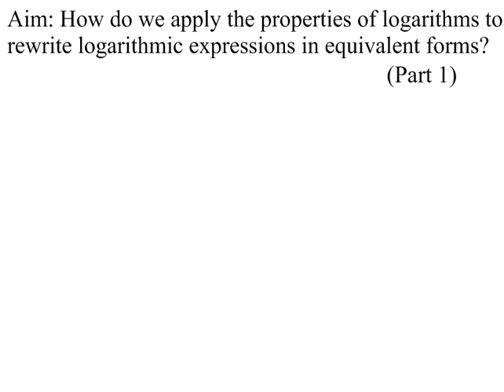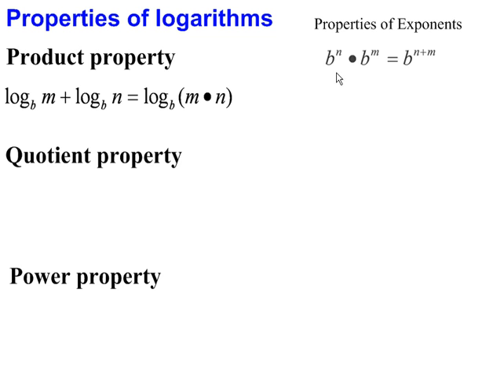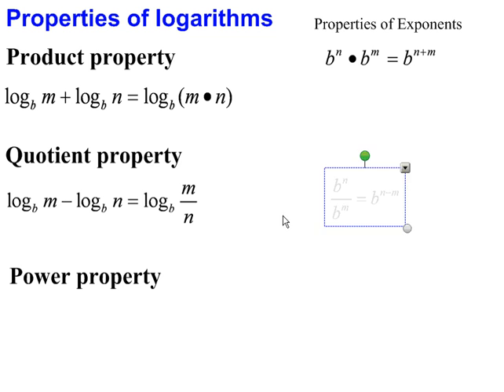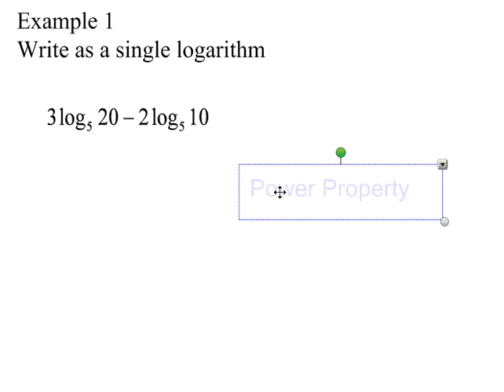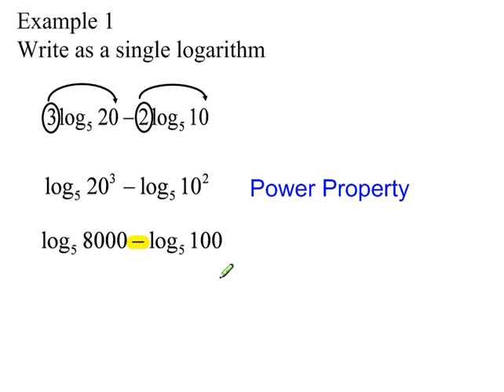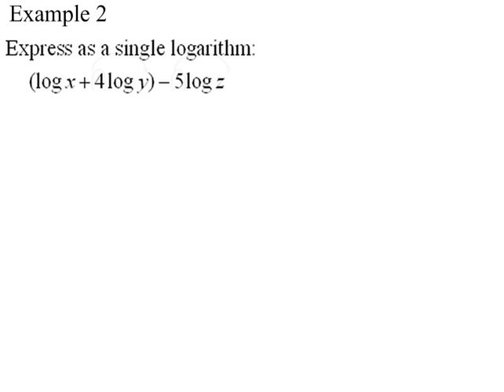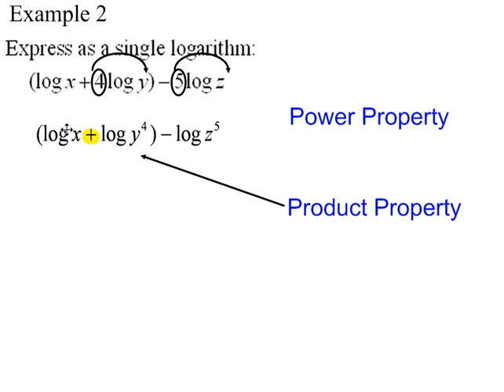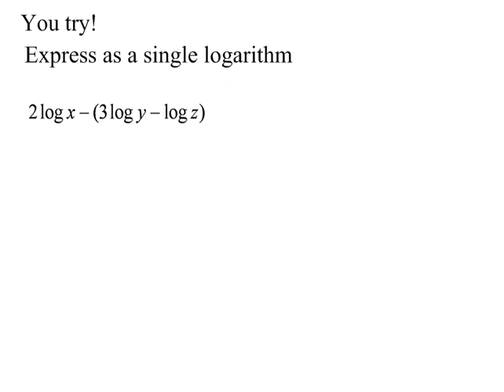Logarithm properties 1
Rewriting logarithmic expressions as single logarithms. Properties of logarithms.